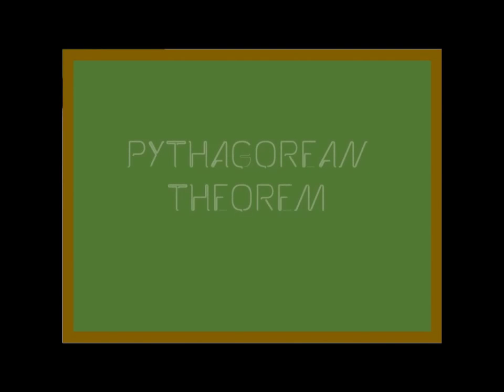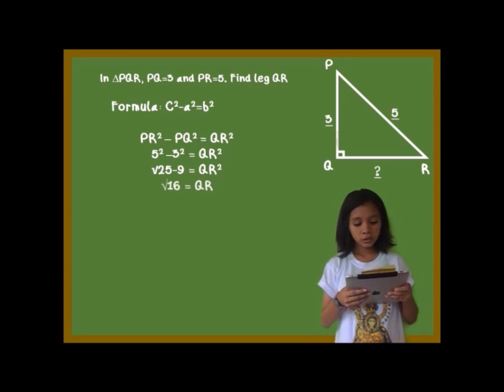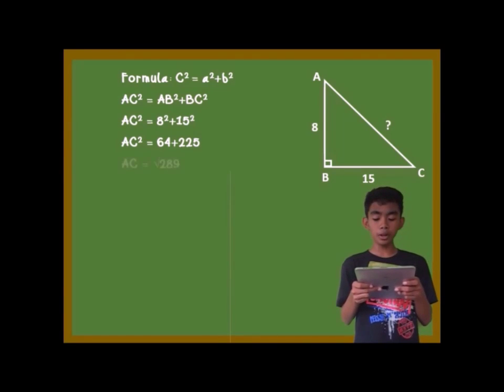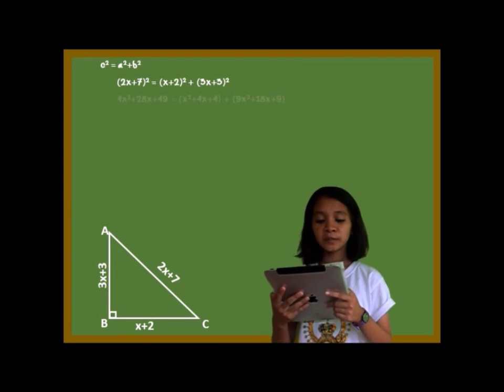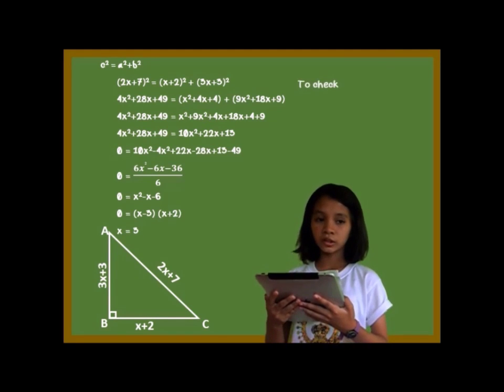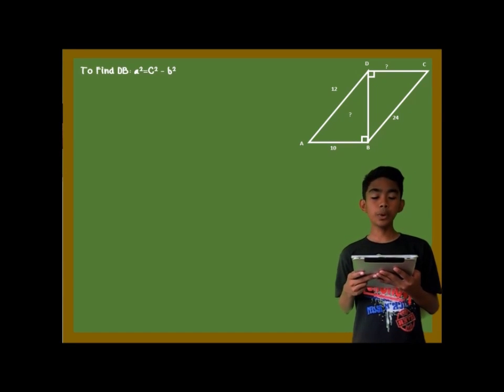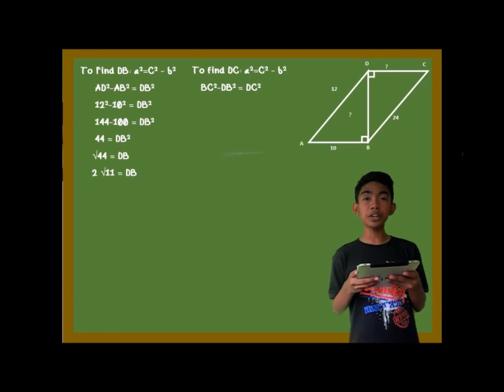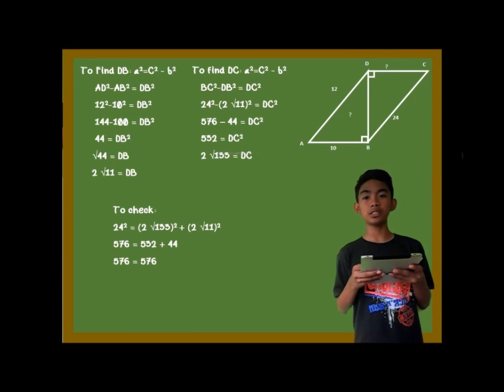Pythagorean Theorem (tutorial)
Aljon Kyle Fernandez and Romeica Noe Rimorin